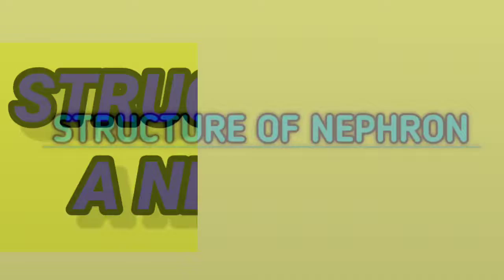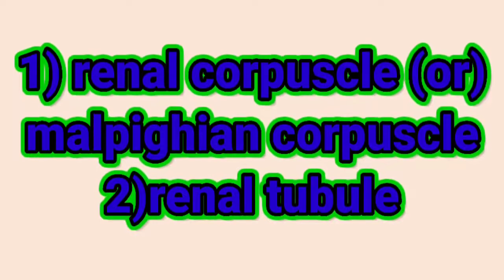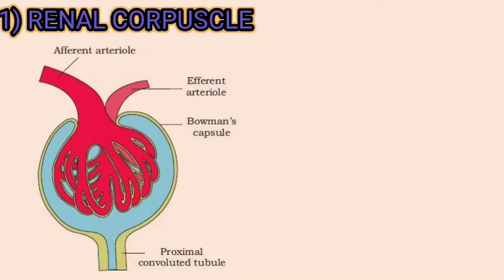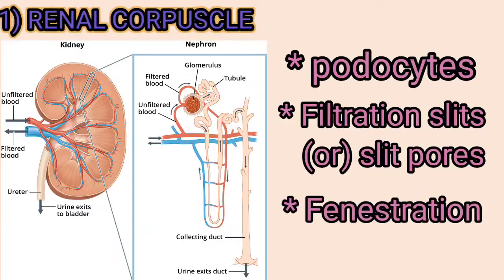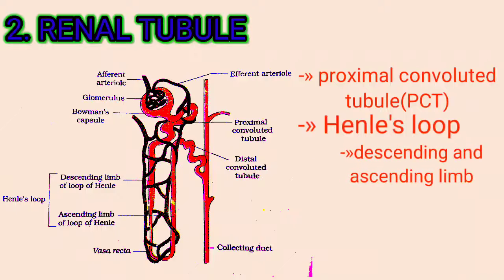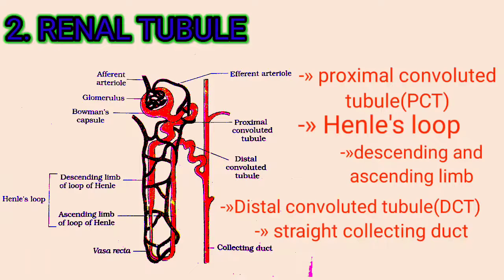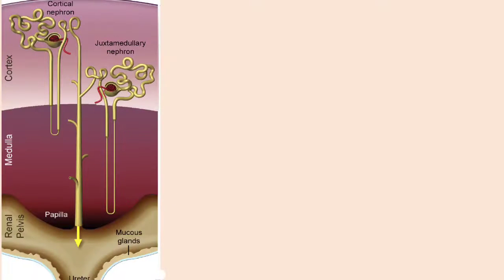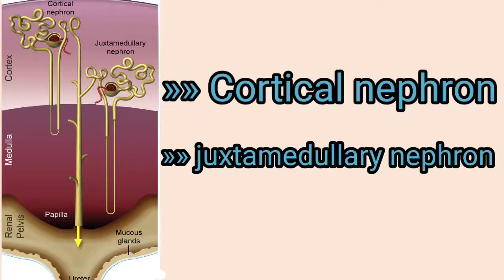||Structure of nephron||biology||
I have explain about the STRUCTURE OF NEPHRON.
If you have any dought please comment it.
if u want any other videos please say
 by through a comment.